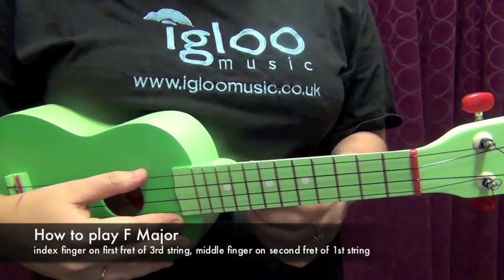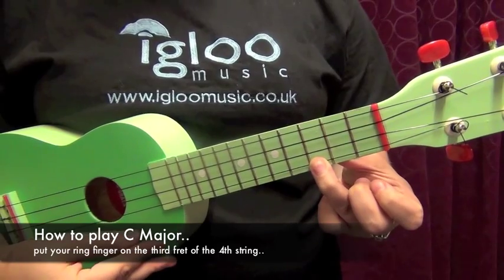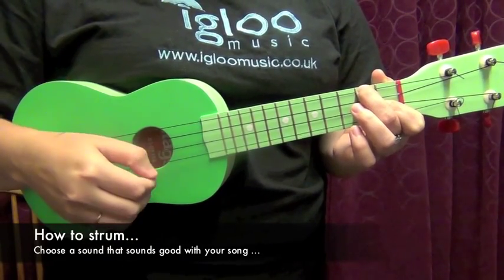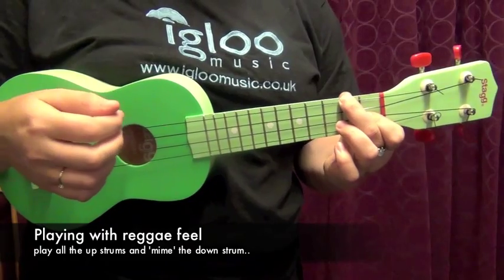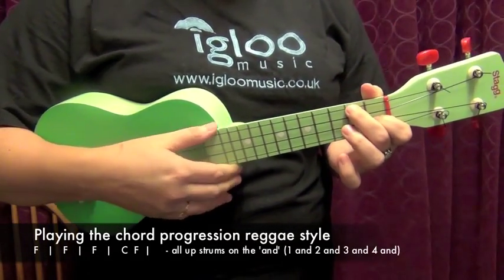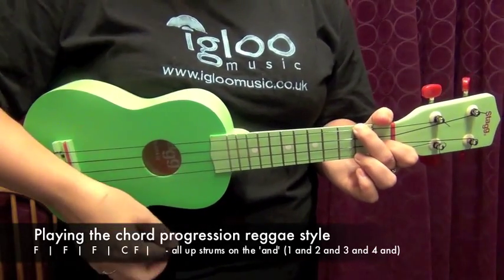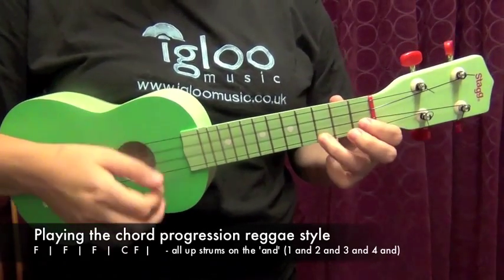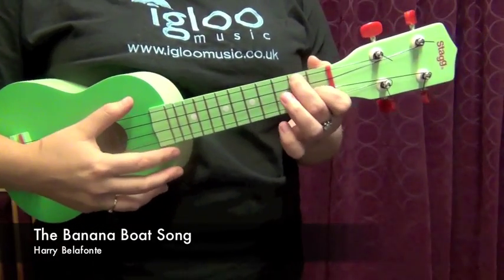Ukulele Video Lesson - Banana Boat Song 1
This fun ukulele song is fun to play using beginner chords, and introducers more experienced players to playing reggae style.

Beginner Courses, training band sessions and The Big Igloo Band